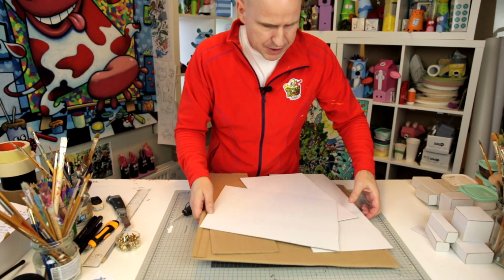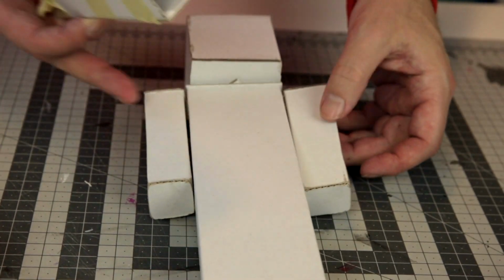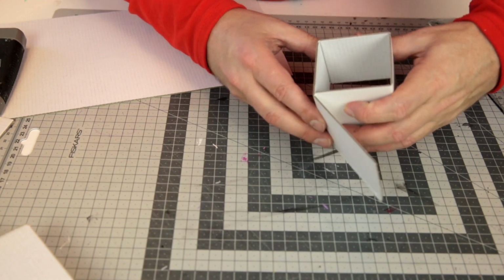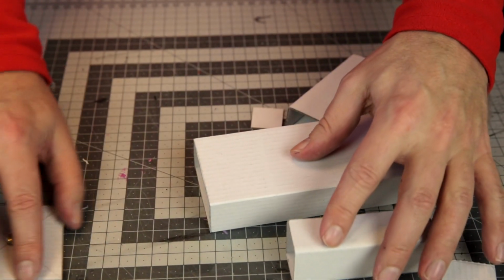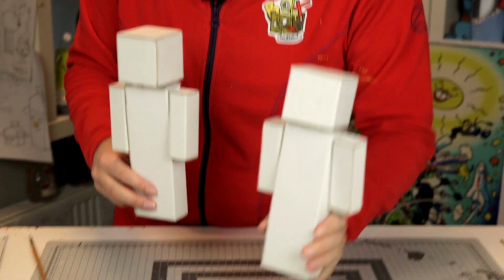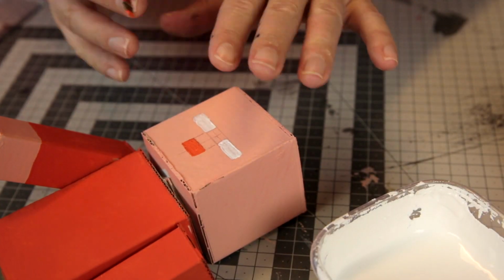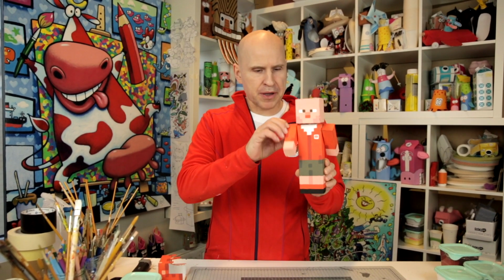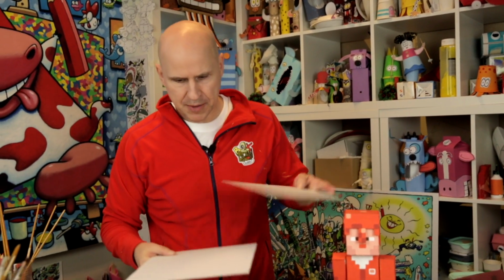DIY Minecraft Cardboard Figure | Craft Ideas for Kids on Box Yourself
Here’s how to turn yourself into a DIY Minecraft character using cardboard and pixels! You can use it as a toy to play with, or put it on your desk.

Every Friday we upload new DIY videos for kids.

Each Box Yourself video on our channel has a thumbnail which indicates the difficulty level of the video. One box for easy, two for medium and three for hard.